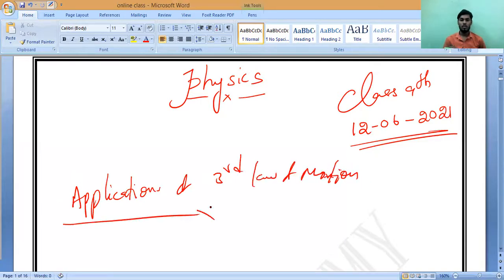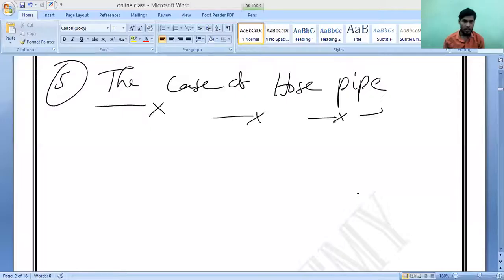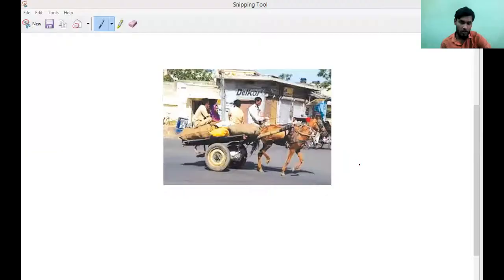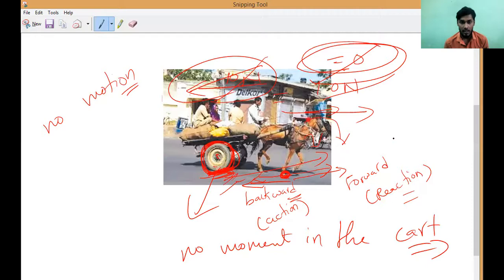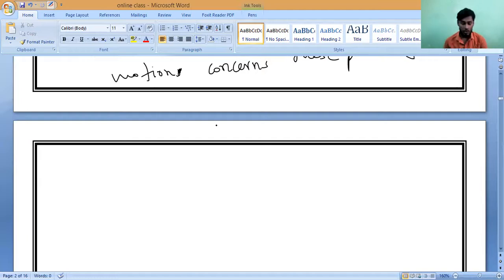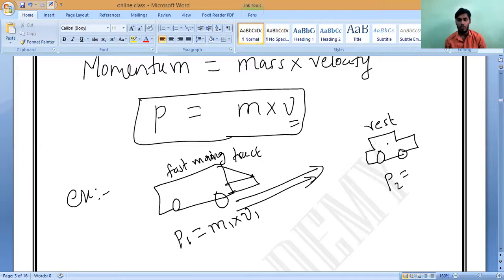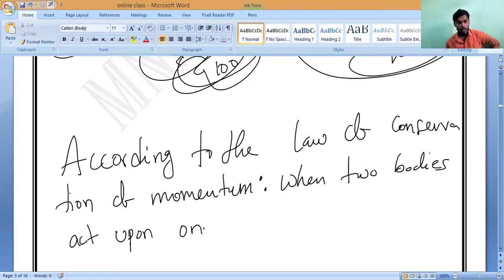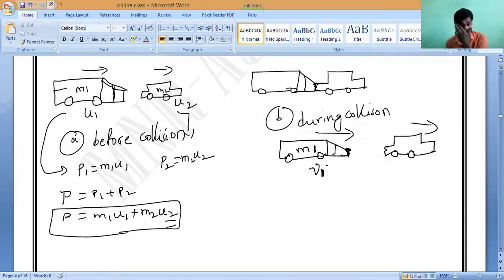conservation of momentum-1